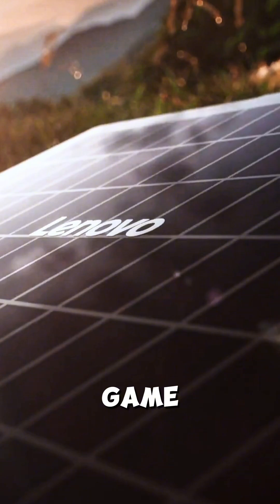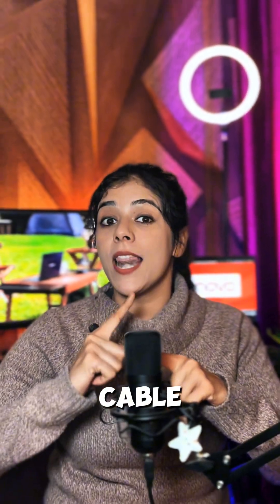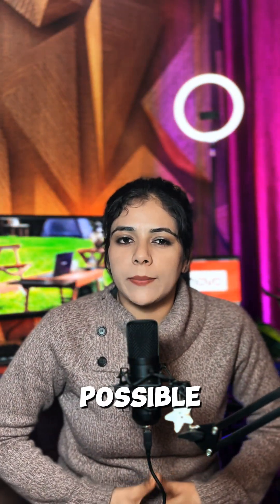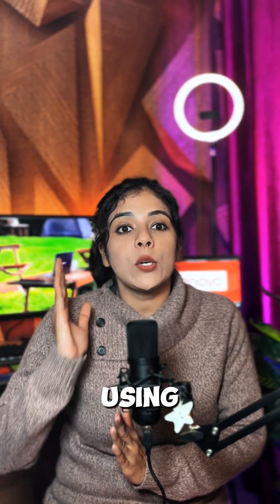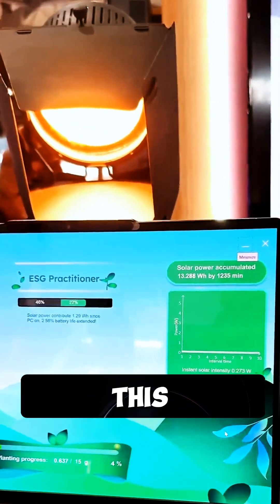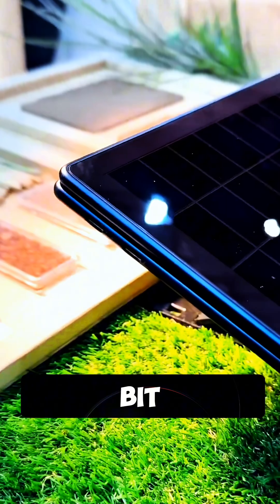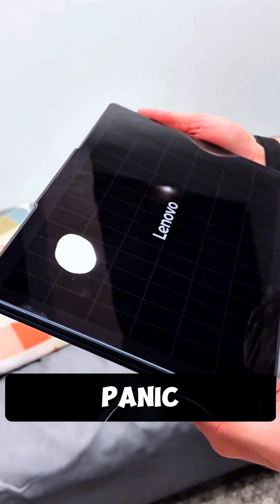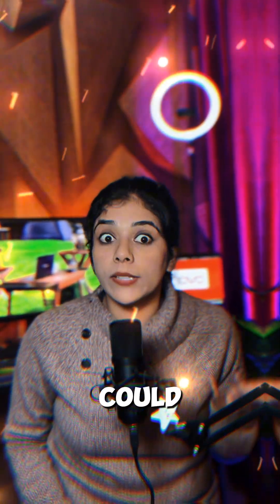Lenovo MWC Solar Laptop is Here! But There’s a Catch… ☀️💻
What if your laptop charged itself—just with sunlight? 😲 Well, Lenovo just made it happen! Introducing the Yoga Solar PC, revealed at MWC 2025—a solar-powered laptop that could change the game!

🚀 Key Features:
✅ 84 high-efficiency solar cells power the laptop ☀️
✅ Contact Cell Technology ensures better solar conversion
✅ Works even under indoor lights (though a bit slower) 💡
✅ Ultra-thin (15mm) & lightweight (1.22kg) – easy to carry!
✅ 14-inch OLED display for stunning visuals 🎨
✅ 20 minutes of sunlight = 1 hour of video playback 🎬
✅ Still supports regular cable charging! 🔌

Detailed comparison of the smartphone.
Honest opinions on pros and cons.
Tailored recommendations for different needs.

But here’s the real question—if it absorbs more sunlight, won’t it get hotter? 🤔 Let’s discuss in the comments! 👇

👉 Your Queries !
Lenovo
lenovo solar powered laptop
lenovo laptop,solar laptop
lenovo laptops
laptop
solar powered laptop
best lenovo laptop
laptop Lenovo
lenovo solar laptop
lenovo laptop chargers
lenovo yoga laptop
solar laptop charger
best lenovo laptops
lenovo yoga solar concept
laptops
lenovo thinkpad
lenovo laptop mwc
mwc lenovo laptop
lenovo solar pc
lenovo laptop 2023
lenovo laptop charger
lenovo 3i laptop
lenovo v15 laptop
lenovo laptop review
Lenovo mwc
mwc 2025
lenovo mwc 2025
lenovo solar laptop idea
lenovo gaming laptop
mwc 2025
tech news
tech guide
mwc 2025 news
mwc news
best lenovo laptops